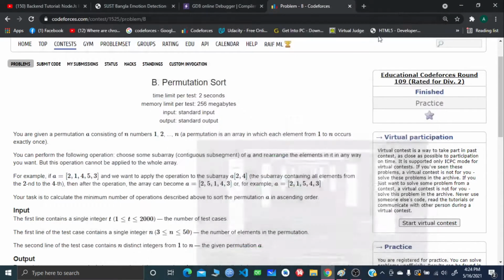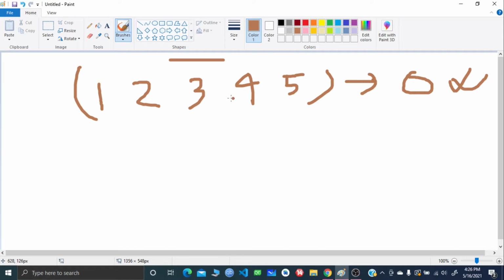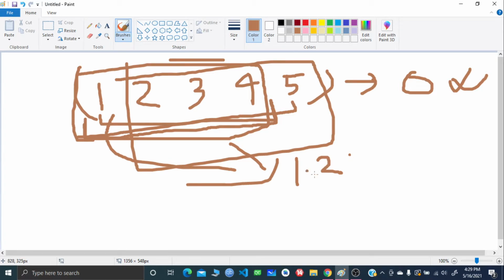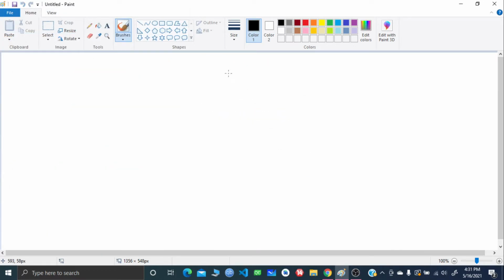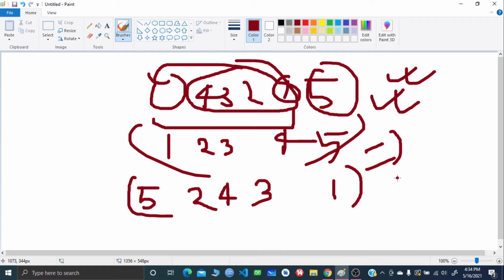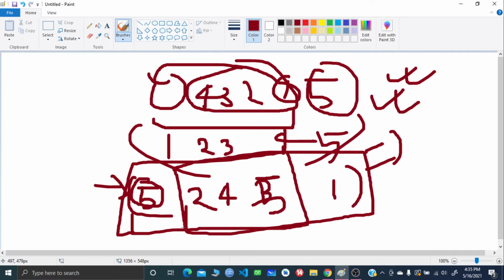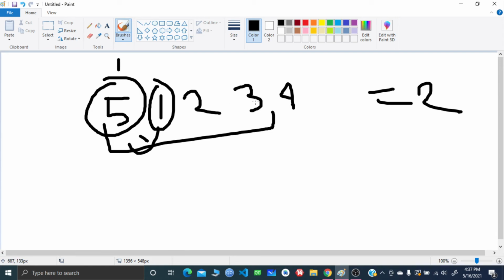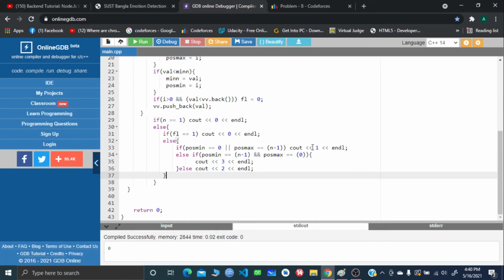B.PermutationSort || EDU ROUND 109 || Codeforces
Nothing can be more painful for a mother than her child being taken away. This is the plight of many Uyghur mothers. Do not ignore this message, do not let this happen. Donate to those people who are fighting for the Uyghur Muslims to have basic human rights: